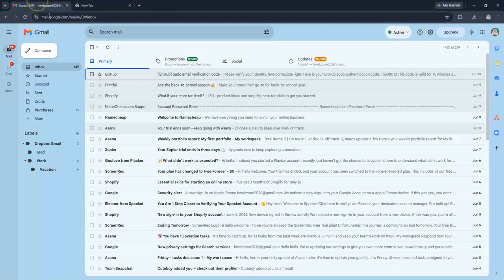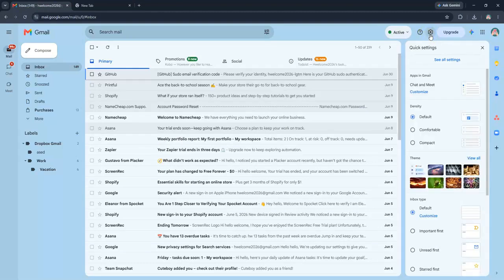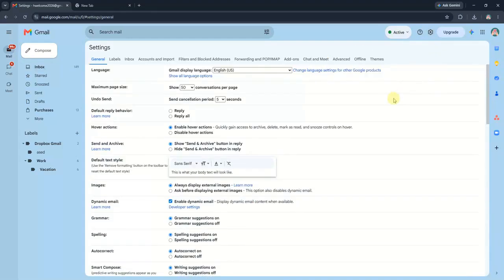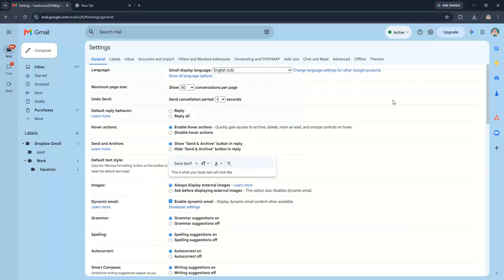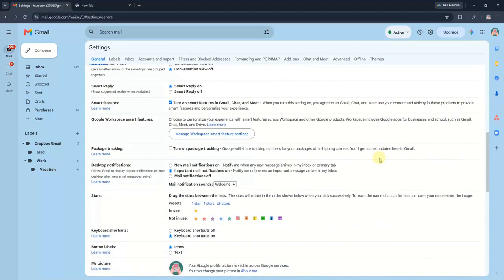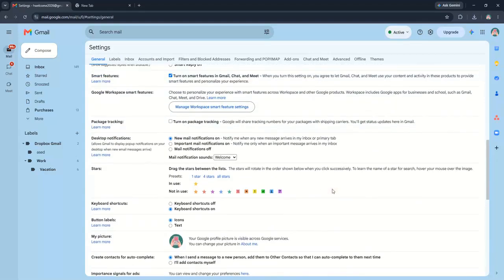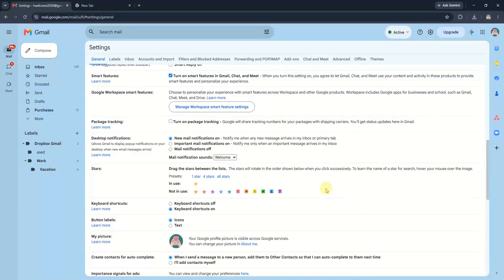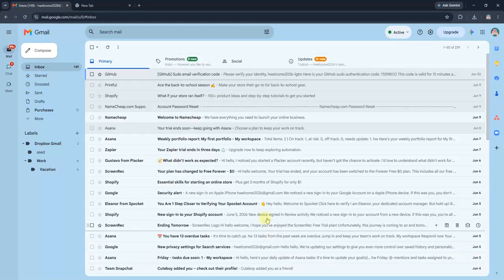How to Enable Gmail Desktop Notifications - Easy Guide 2026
Learn how to enable Gmail desktop notifications.

In this comprehensive tutorial, you'll discover how to turn on Gmail notifications for your desktop, ensuring you never miss an important email. We'll guide you through the process of enabling desktop alerts for new messages, including setting preferences to customize your notification experience. Whether you’re using Chrome, Firefox, or another browser, this video covers everything you need to know about managing your Gmail notification settings effectively.